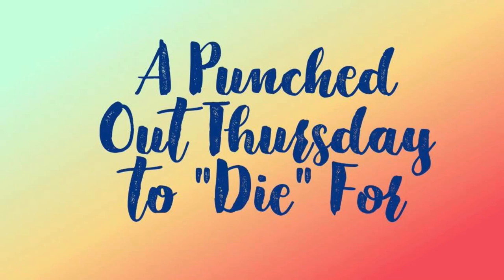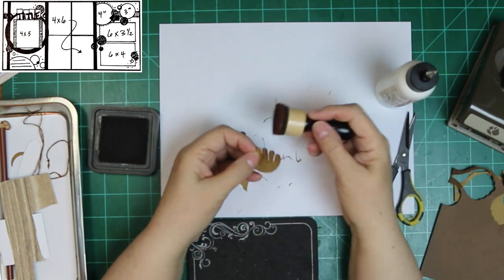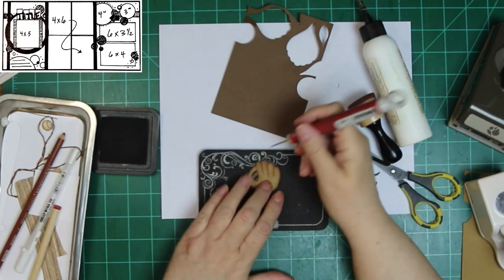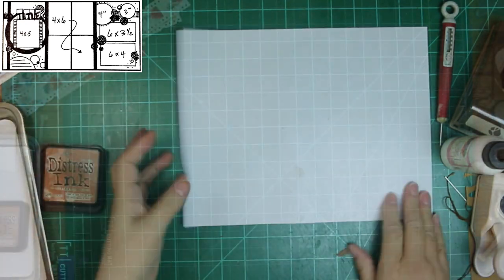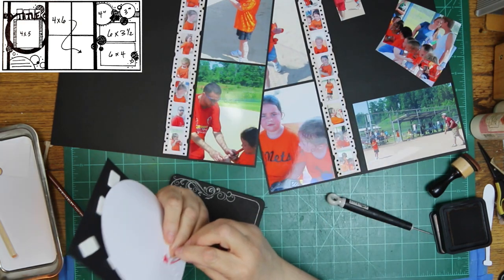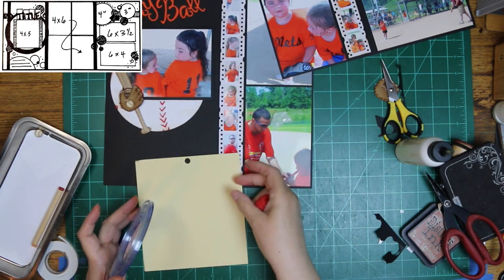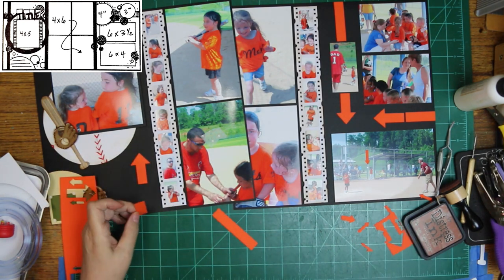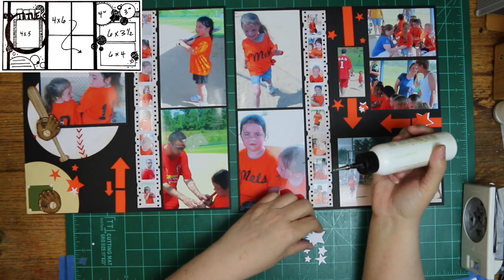APOTTDF/30 Days Of Sketches/Scrapbook Process/Baseball Mitt Punch Art/Play Ball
Thank you so much for stopping by! Christy has done it again, another 30 Days of Sketches, and they all look so fun. You have to try your hand at them. For today's layout the sketch was by Shawn Stiles Lahr, and it is a double page. Plus, it is A Punched Out Thursday to 'Die' For, so I did some punch art, a baseball mitt and did some stitching.  For today's layout the sketch was by Shawn Stiles Lahr, and it is a double page. And, oh, my goodness - you have to check out my YouTube buddies' links below - so much inspiration from all of them!